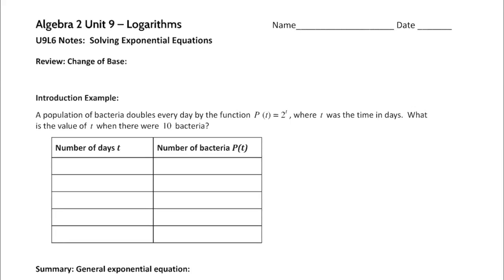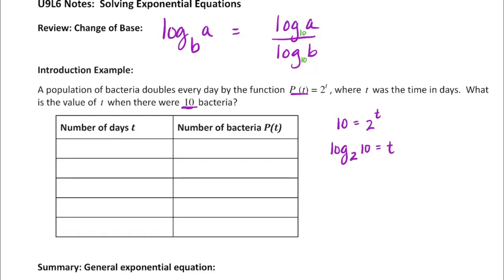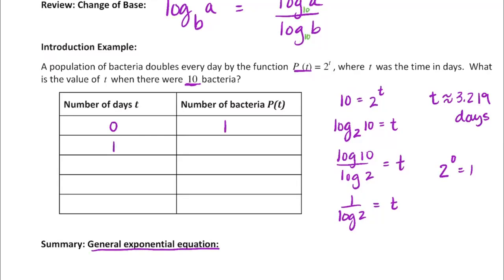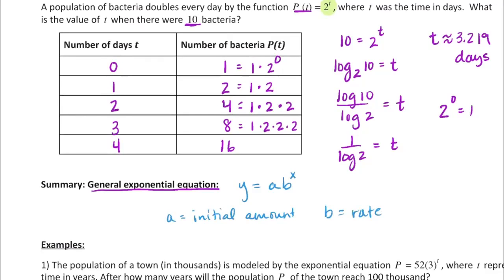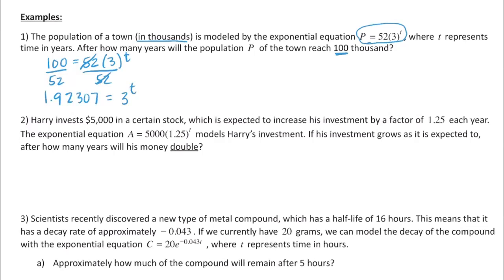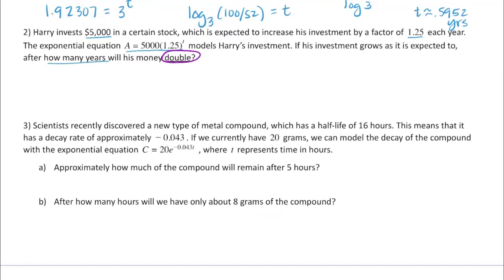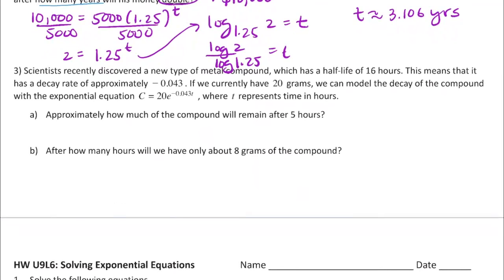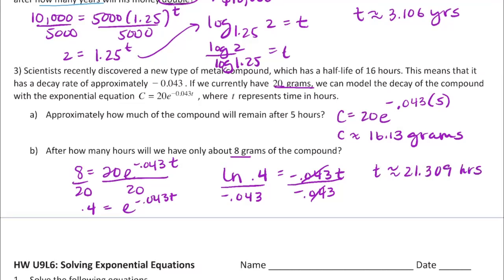U9L6 Using Logs for Exponential Equations